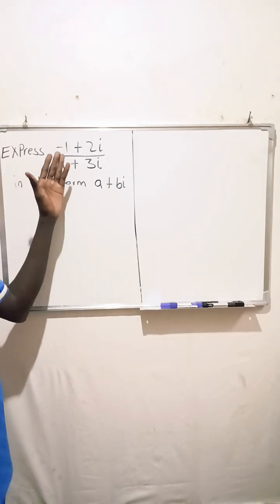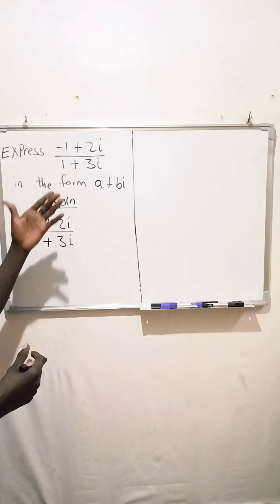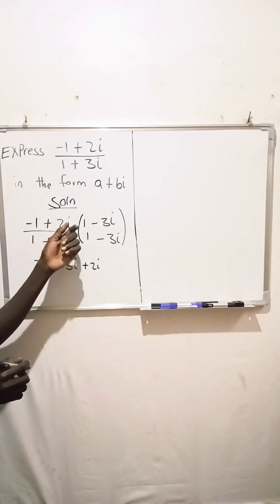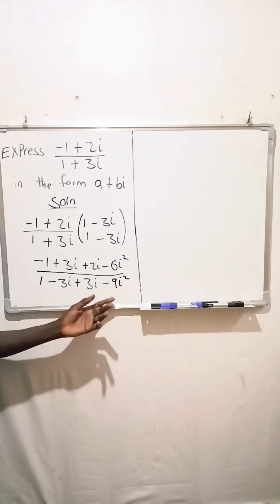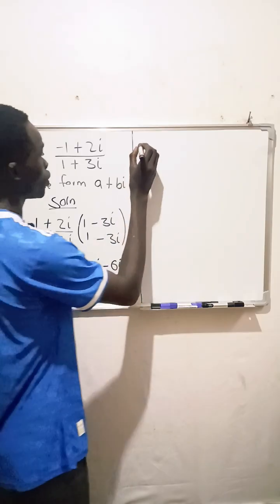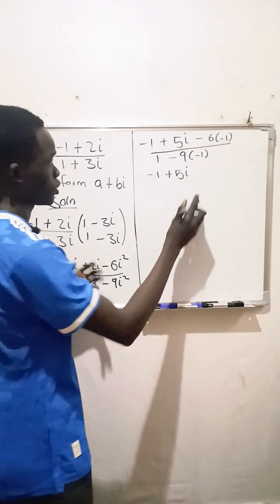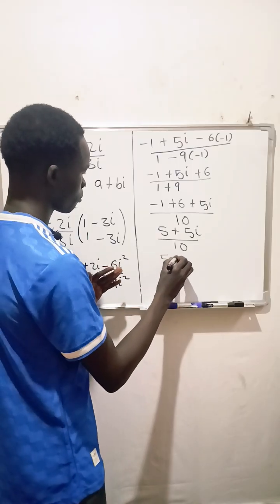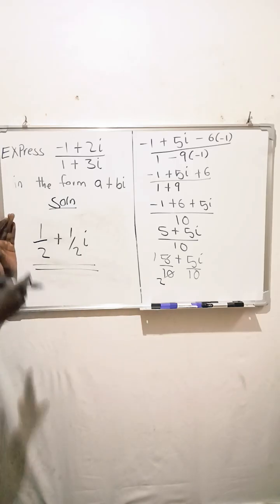How to express complex numbers in the form of a + bi # reelsviral